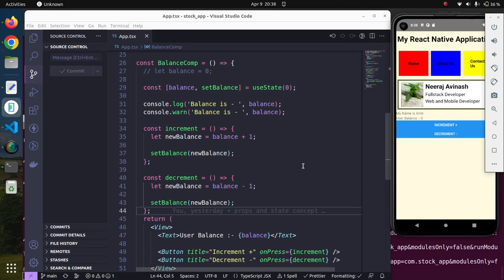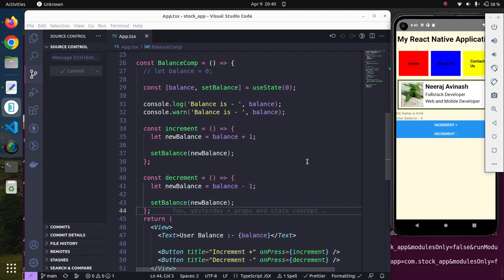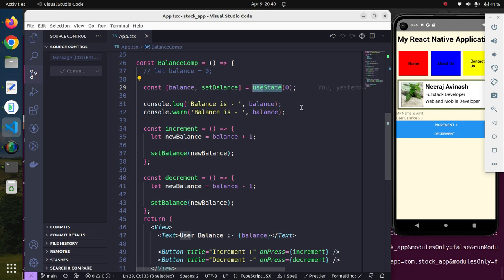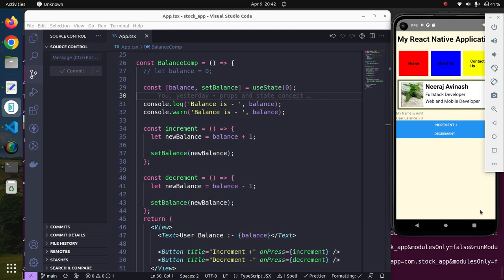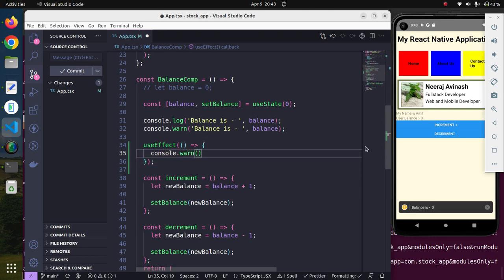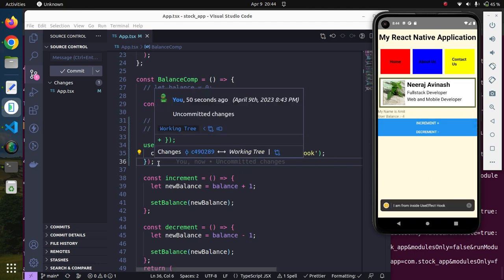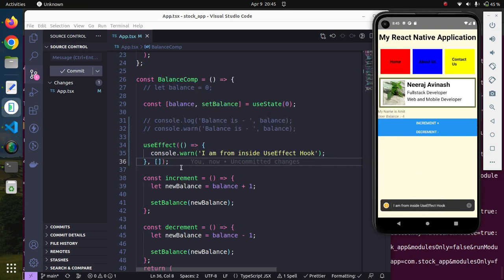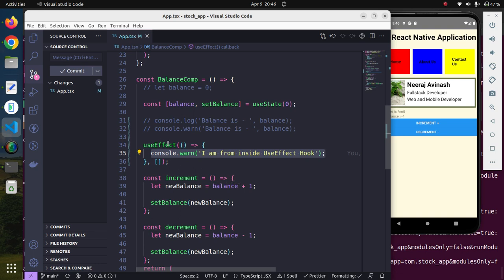Hooks in React Native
In this session we will understand about Hooks in React Native. Hooks are very important topic in functional components and is heavily used in React Js and React Native. We will also use useEffect Hook.

What is Hook in React Js , React Native
What is Class component
What is Functional component
Difference between Class component and Functional component
How to design a Product Catalog in React Native